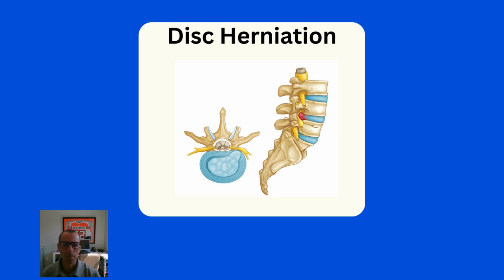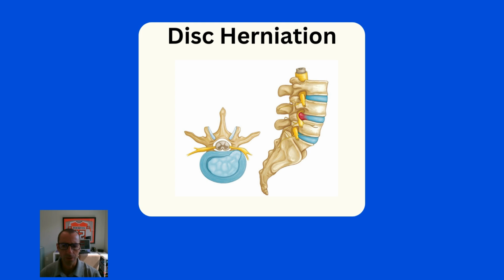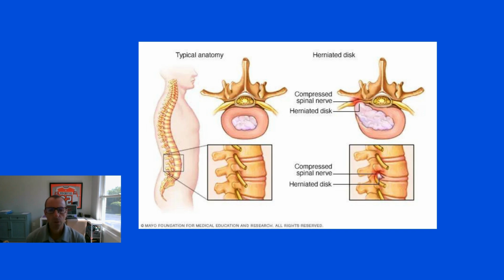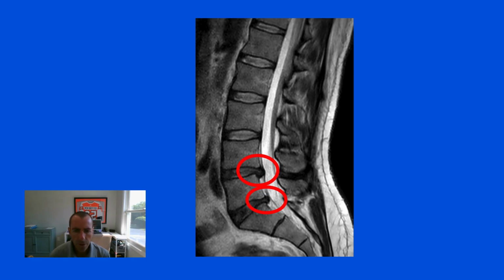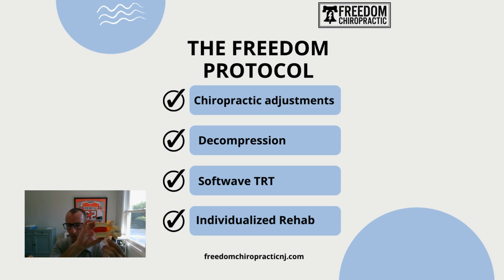Herniated disc treatment and The Freedom Protocol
"What is a disc herniation?" Learn what a disc herniation is and what unique methods we take to treat them with our Freedom Protocol.

Freedom Chiropractic
Mt. Laurel, NJ